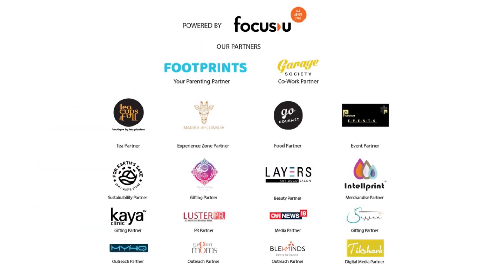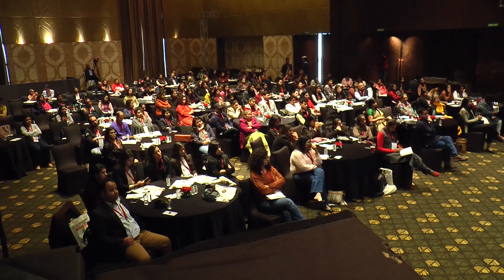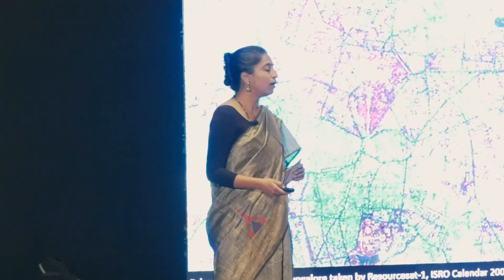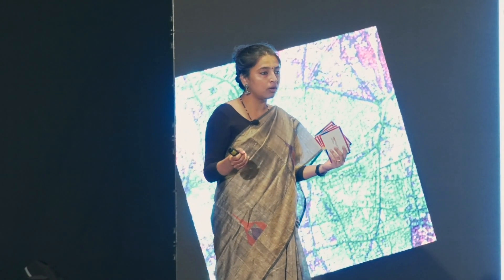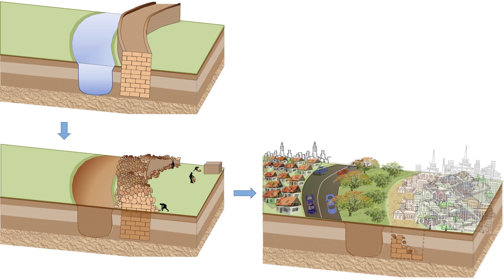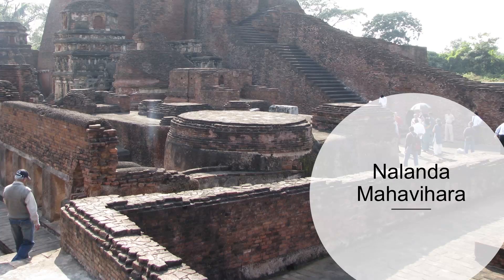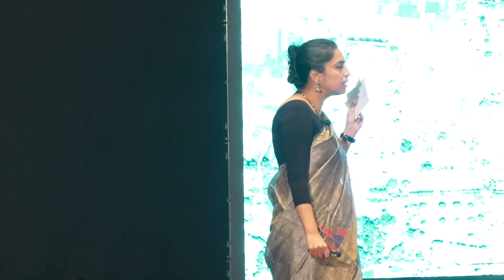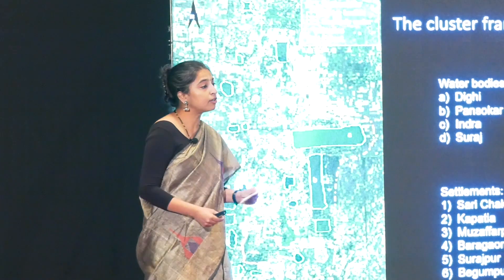Clues in the landscape | M.B. Rajani | TEDxGurugramWomen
M.B.Rajani is an Associate Professor at the National Institute of Advanced Studies (NIAS), Bangalore. Rajani describes her serendipitous first step towards developing expertise in geospatial analysis for cultural heritage studies. She then describes the two inter-related facets of her team's research: hunting for clues in satellite imagery and old maps to find new features of archaeological interest and preserving these fragile remnants of our past. Rajani presents several examples, including her remarkable findings at Nalanda. M.B.Rajani is an Associate Professor at the National Institute of Advanced Studies (NIAS), Bangalore. Rajani describes her serendipitous first step towards developing expertise in geospatial analysis for cultural heritage studies. She then describes the two inter-related facets of her team's research: hunting for clues in satellite imagery and old maps to find new features of archaeological interest and preserving these fragile remnants of our past. Rajani presents several examples, including her remarkable findings at Nalanda. This talk was given at a TEDx event using the TED conference format but independently organized by a local community.